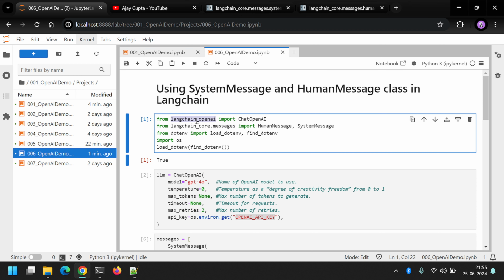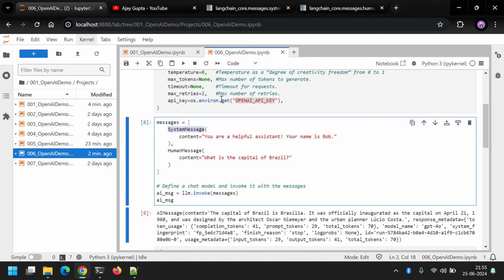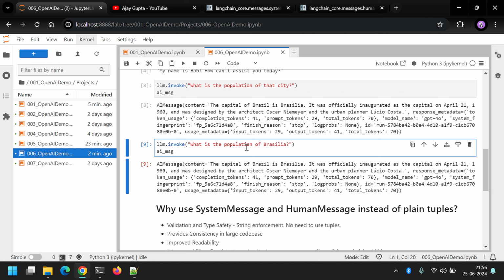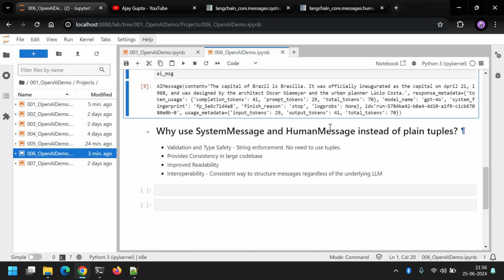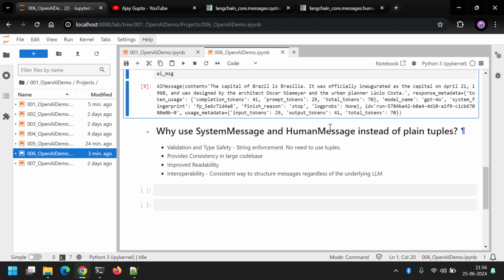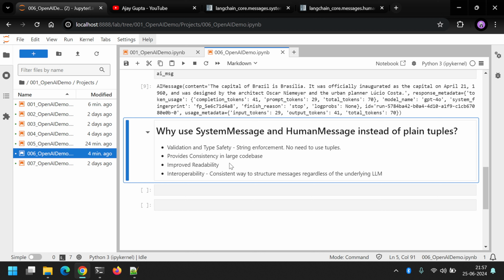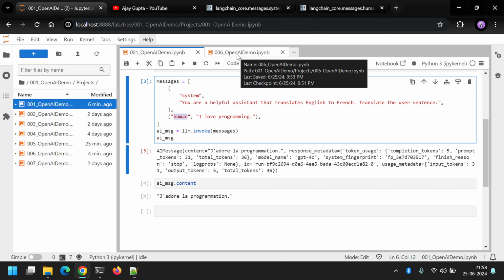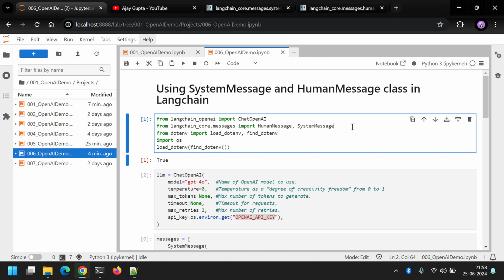Why should we use SystemMessage and HumanMessage class in Langchain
Explore the benefits of using SystemMessage and HumanMessage classes in Langchain for enhanced AI interactions

Understand how to set up ChatOpenAI with key configurations: model selection, temperature control, and API key management
Step-by-step guide on leveraging dotenv for secure API key handling
Learn the importance of SystemMessage and HumanMessage classes over plain tuples for message handling
Discover how these classes enforce string validation and type safety, eliminating the need for tuple structures
Ensure consistency and improved readability in large codebases with structured messaging
Enhance interoperability by maintaining a consistent message structure regardless of the underlying language model
Practical example: Define and invoke a chat model with pre-defined system and human messages
Perfect for developers aiming to optimize their Langchain workflows and AI application development
Follow along to improve the robustness and clarity of your Langchain projects

Post your questions and suggestions in the comments section below.